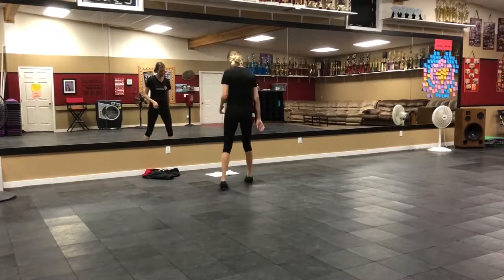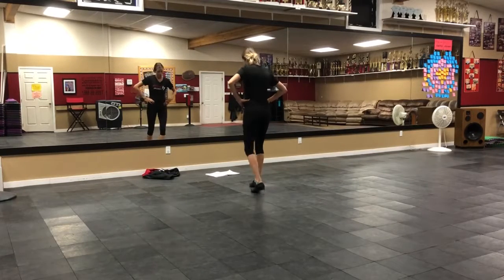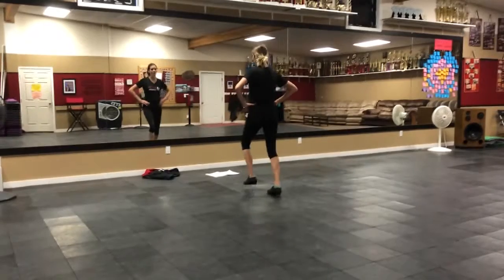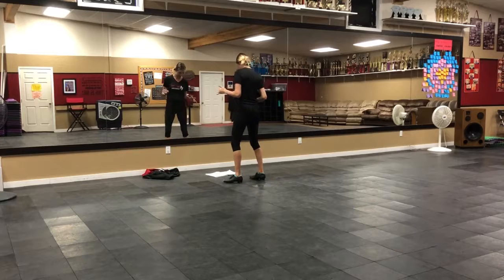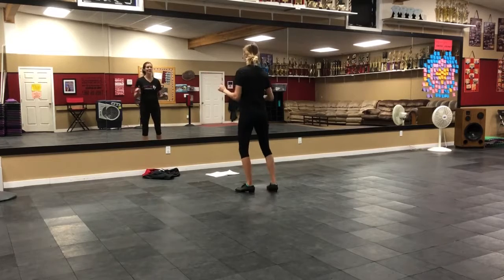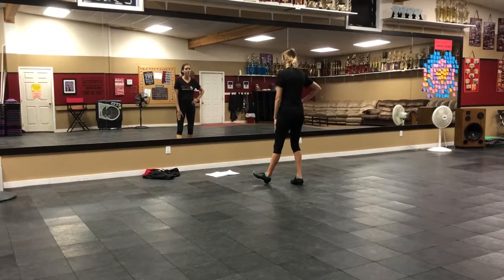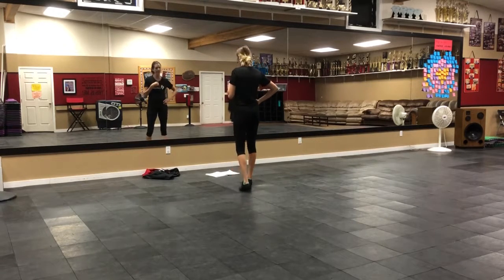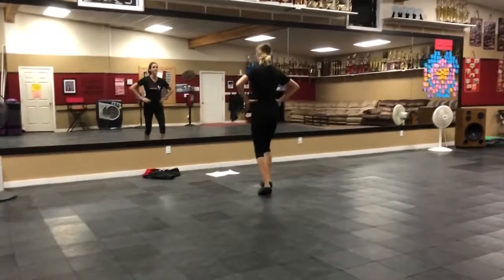JJ Shake Rattle Roll last section steps